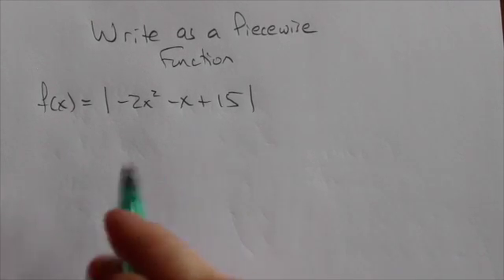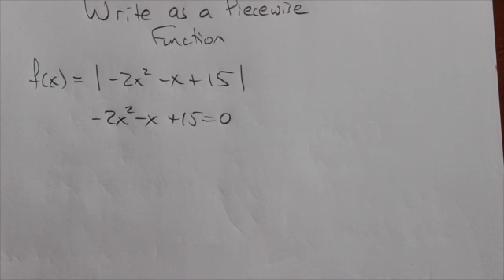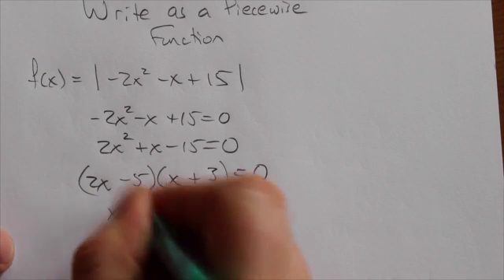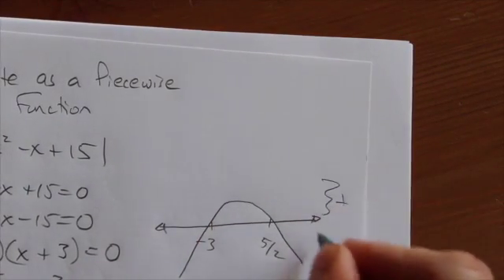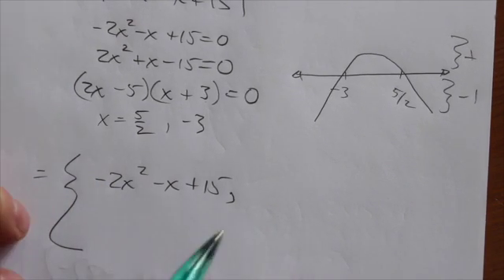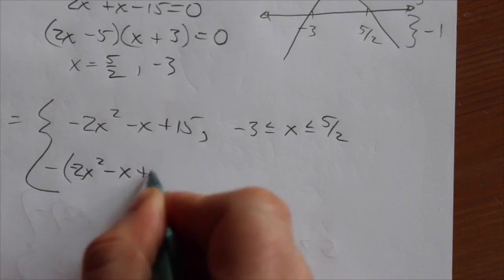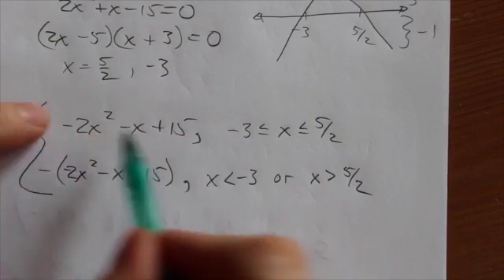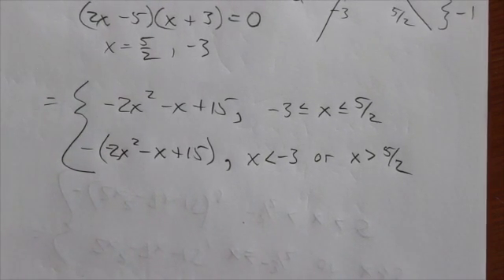Absolute value of a quadratic 2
This is the piecewise function version of the quadratic function that opens down.